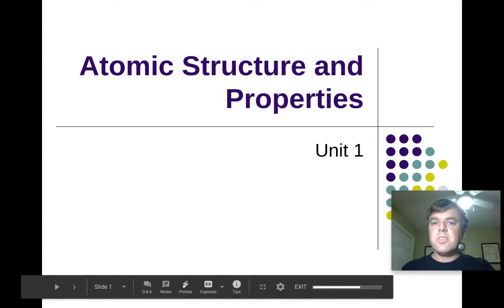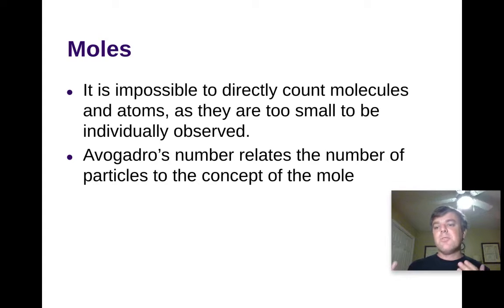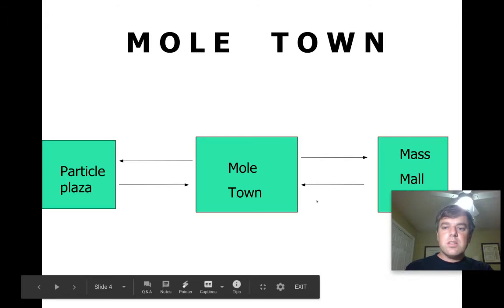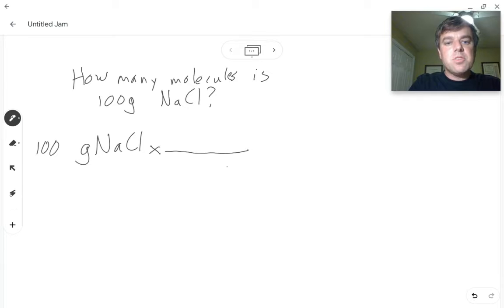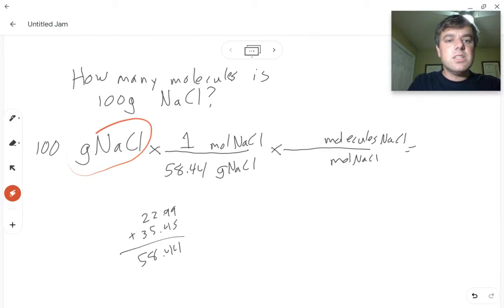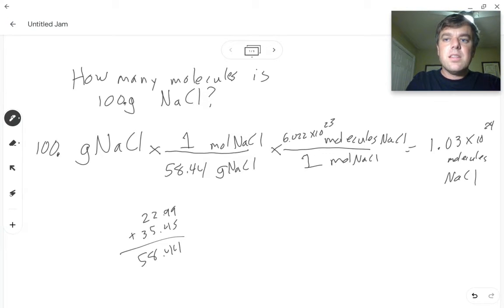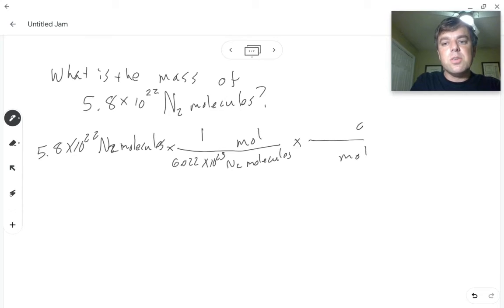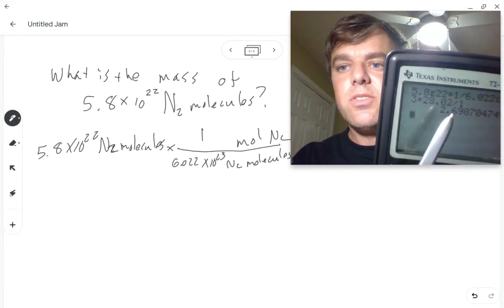Unit 1 Lesson 1: Moles